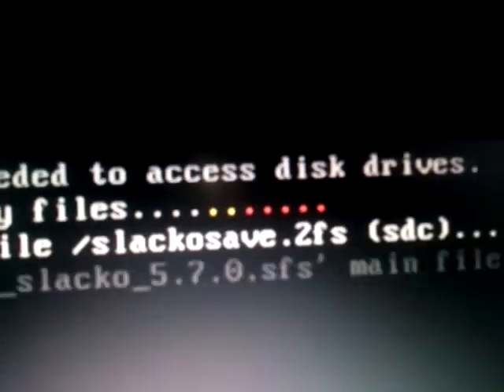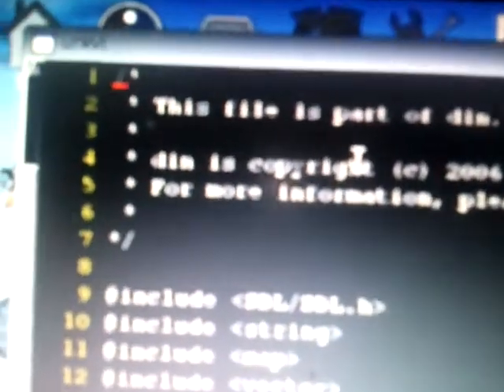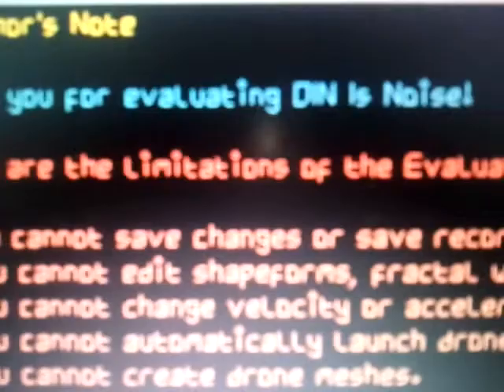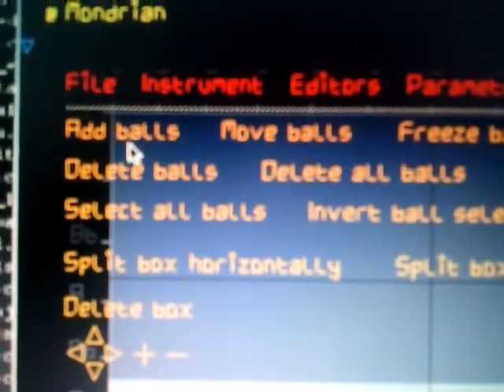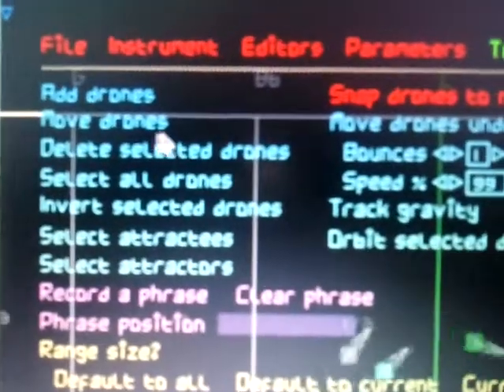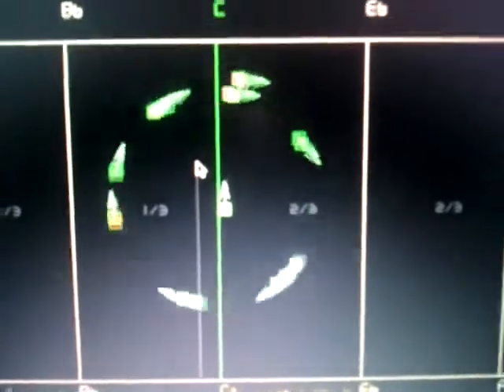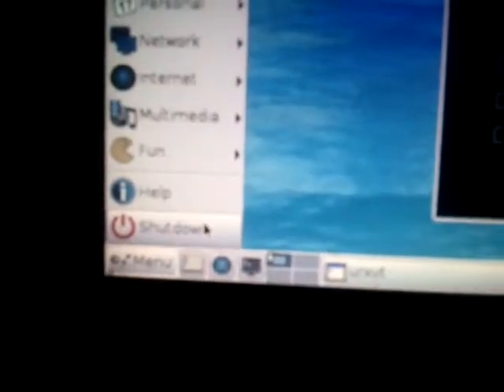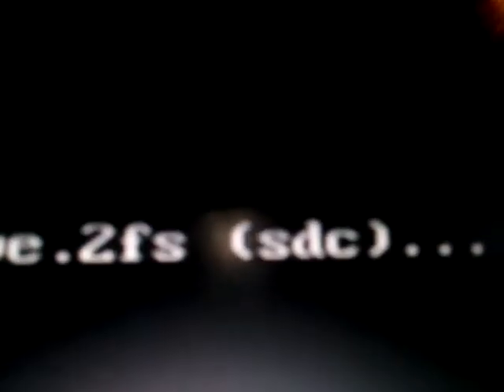DIN Is Noise 10 on GNU/Linux - first build & run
A first build and run of DIN Is Noise code from Windows / Mac on GNU/Linux. It runs as Evaluation Version but when DIN Is Noise is released as Free Software on GNU/Linux it will have all the features available in the Licensed Version on Windows & Mac OS X. Please consider funding the campaign to release ASAP DIN Is Noise on GNU/Linux as Free Software